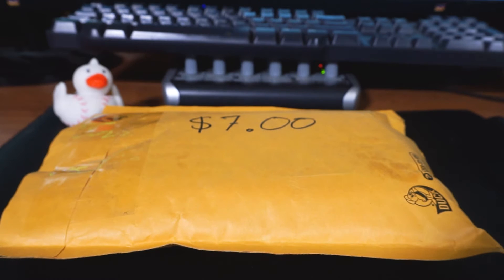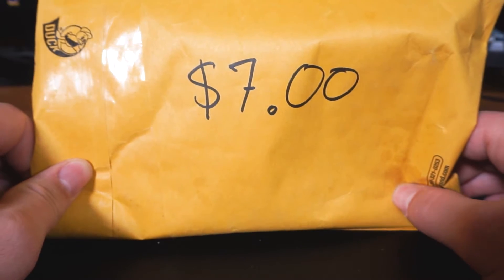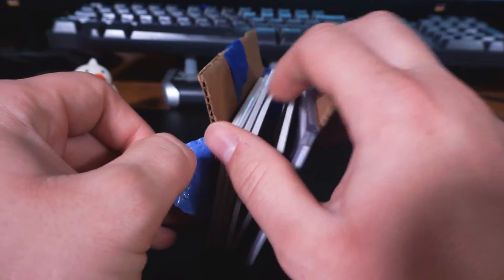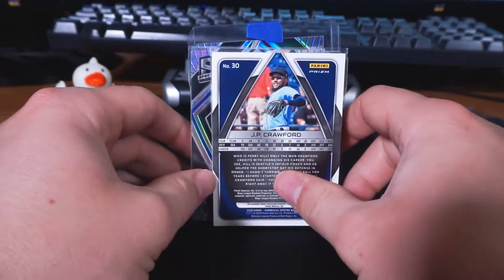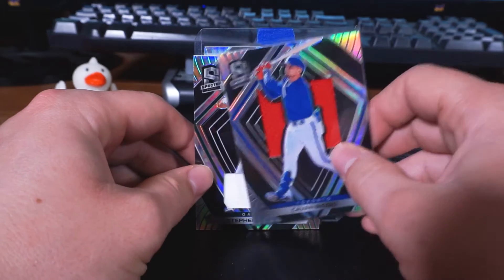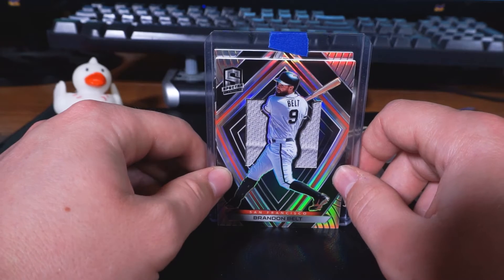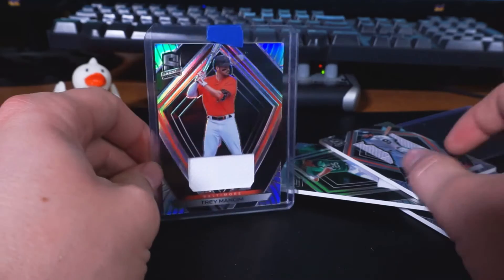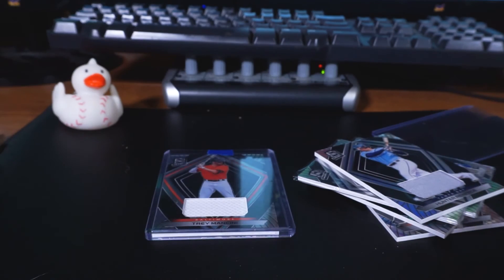More Spectra Cards!!! Spectra pt.2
This is it, the end of my opening of spectra for ever single video... unless...

But really, thank you for sticking with me through my Spectra obsession and we will now return to our regularly scheduled sub-par card videos!

God Bless!